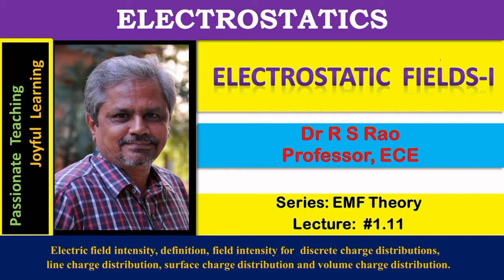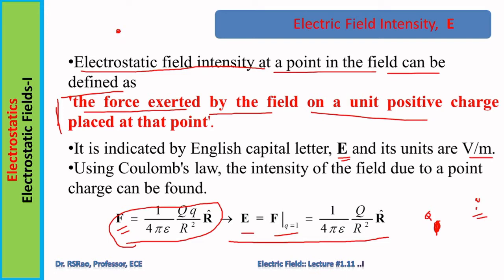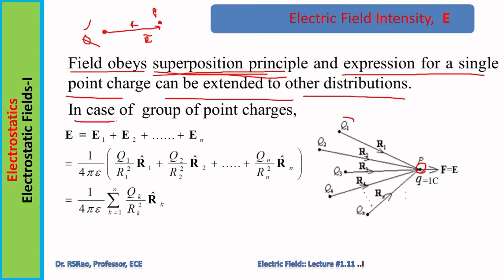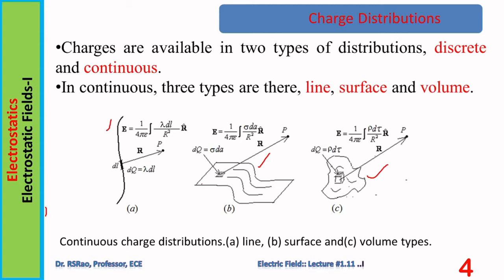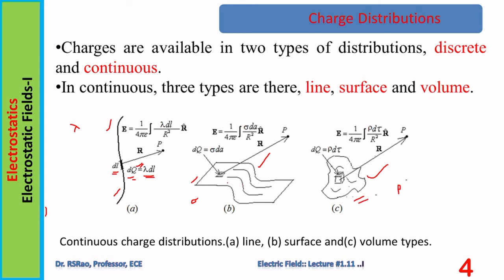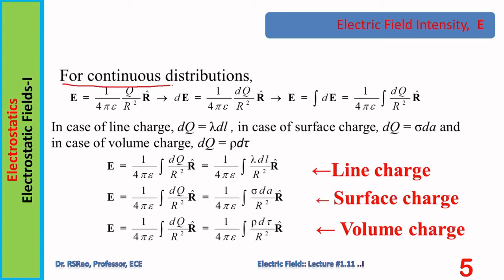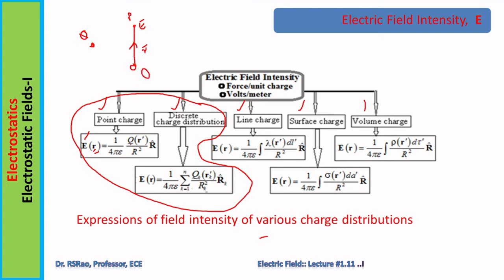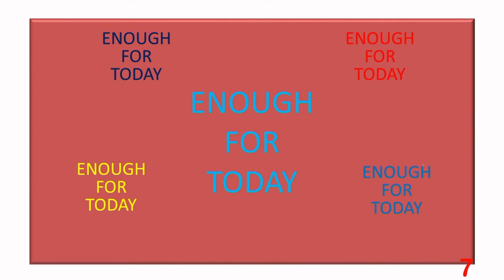EMF1.11.Electric Field Intensity-I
Definition of field intensity, its expressions applicable for discrete charges, line charges, surface charges and volume charges are introduced.